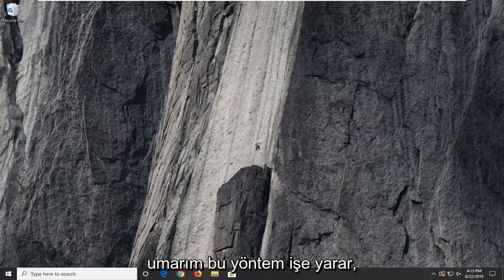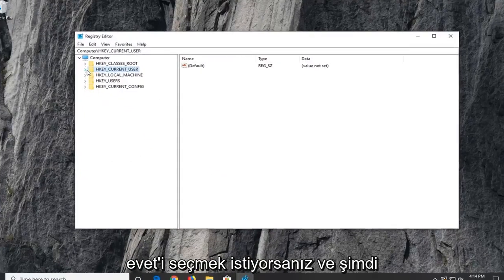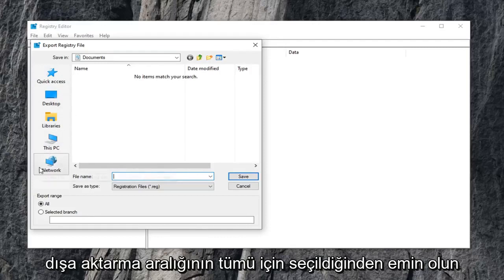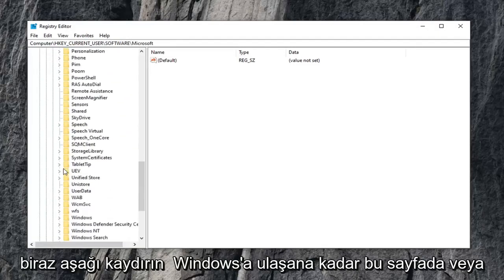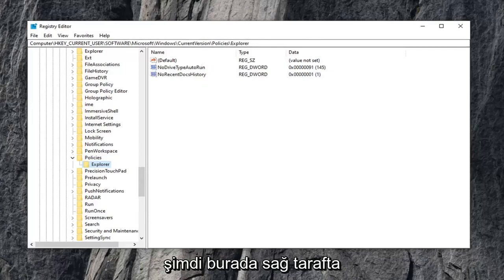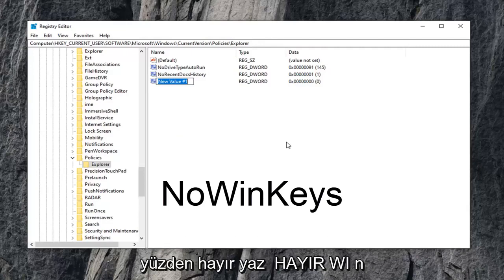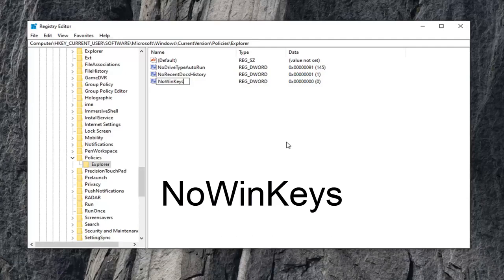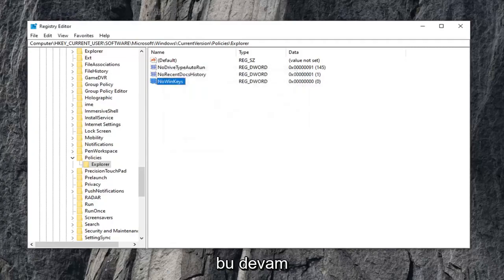Alt + F4'ün Windows'ta Çalışmaması Nasıl Onarılır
Alt + F4 Windows 11/10/8/7'de Çalışmıyor Nasıl Onarılır [Eğitim]

Genellikle büyük bir güncellemeden sonra veya Windows 10'a güncelleme yapılırken, ancak çok sayıda başka senaryo da kaydedildi. Başkalarına yardımcı olan ve size de yardımcı olması gereken, hazırladığımız yöntemlere göz atın!

Alt + F4 tuş kombinasyonu, muhtemelen herkesin ilk bilgisayarını açtığında öğrendiği ilk tuş kombinasyonudur. Halihazırda etkin olan pencereyi kapatmak veya hatta Masaüstü ekranı etkin durumdaysa kapatma menüsünü başlatmak için kullanılır. Ancak kullanıcılar, bir güncelleme yükledikten veya bilgisayarlarında bazı değişiklikler yapıldıktan sonra kombinasyonun çalışmadığını bildirdi.